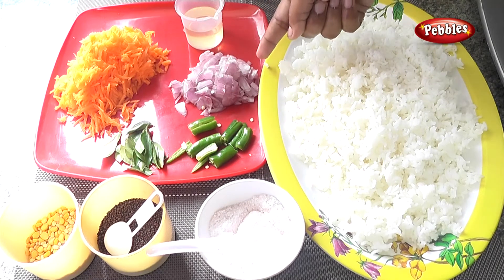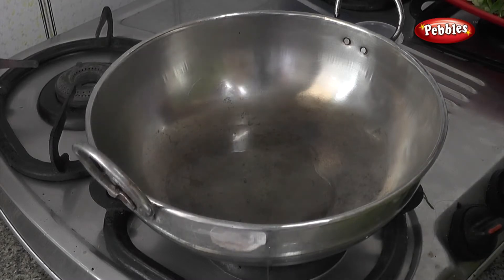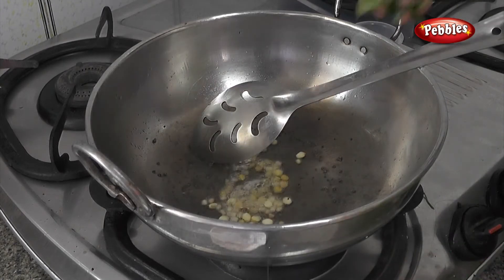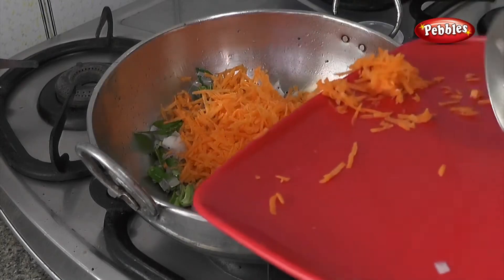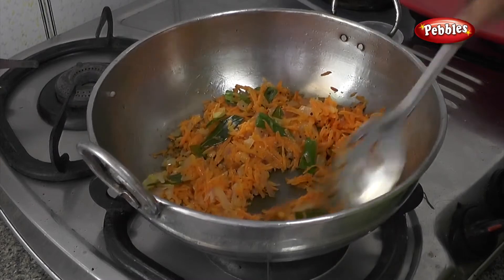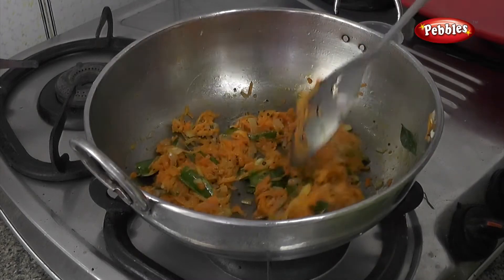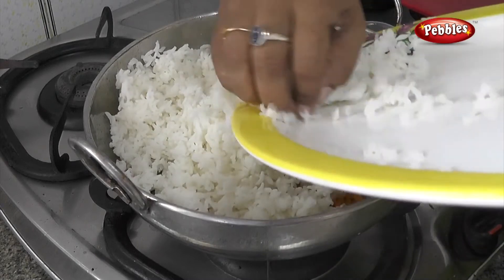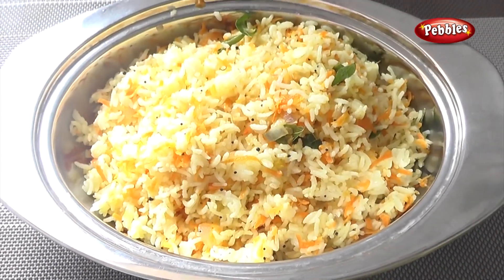Carrot Sadam Recipe in Tamil by Gobi Sudha | Carrot Rice | காரட் சாதம்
To watch the rest of the videos buy this DVD